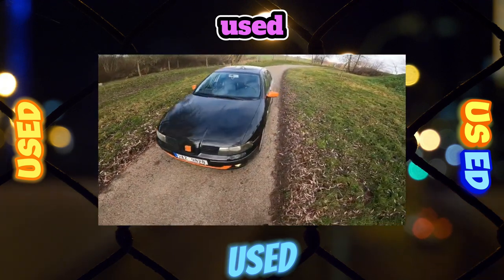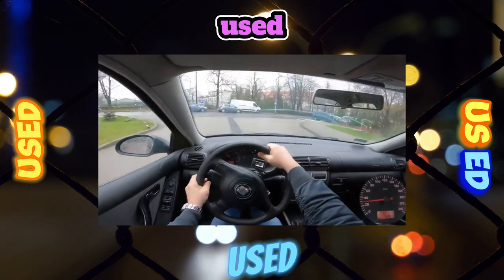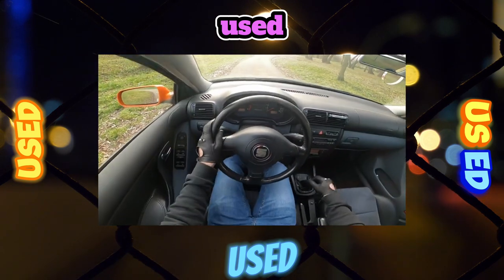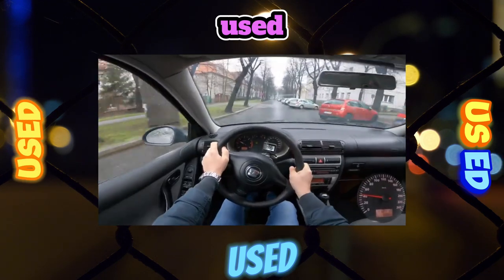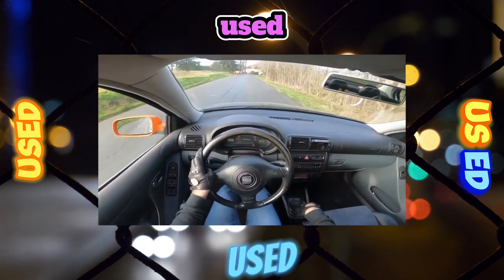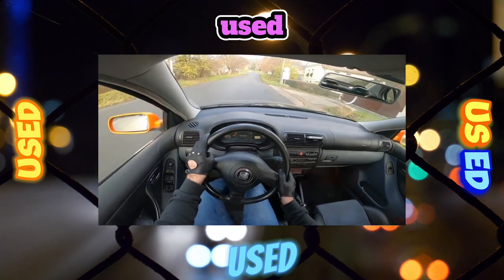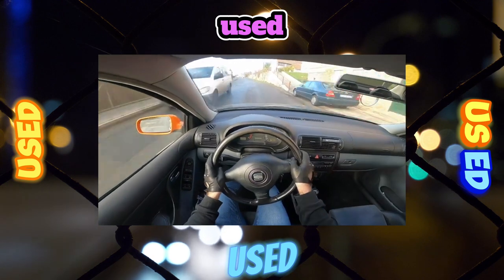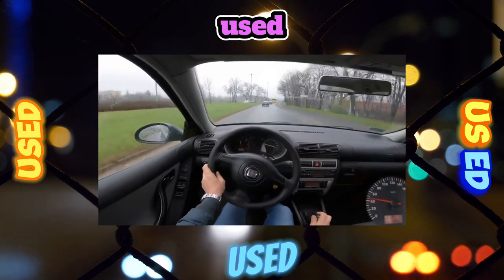Everything You Need to Know About the Seat Toledo I - Fault Guide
The most common problems with a used Seat Toledo I 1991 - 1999?